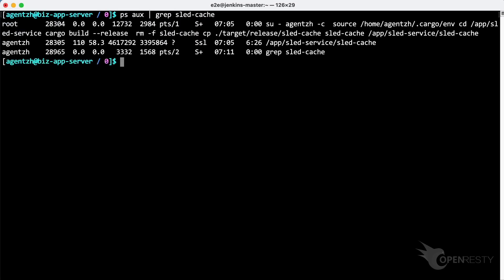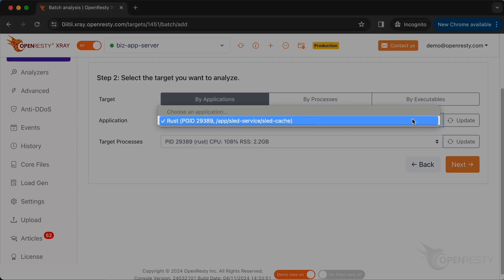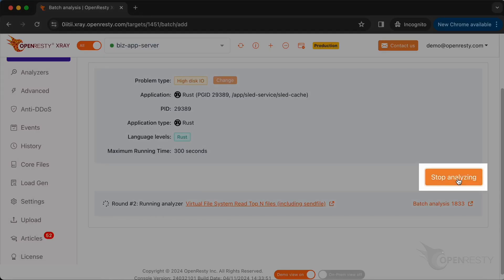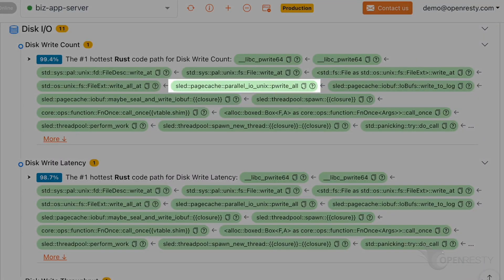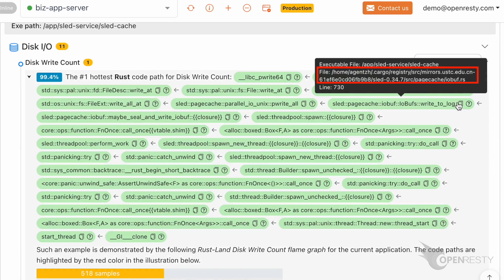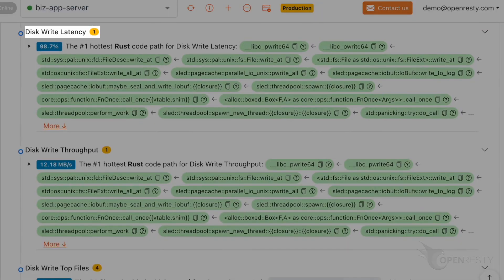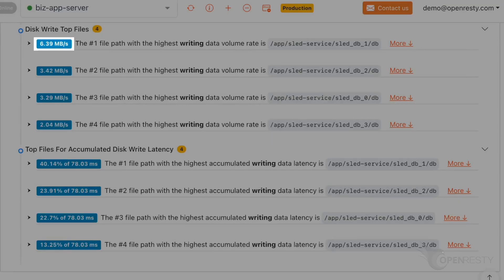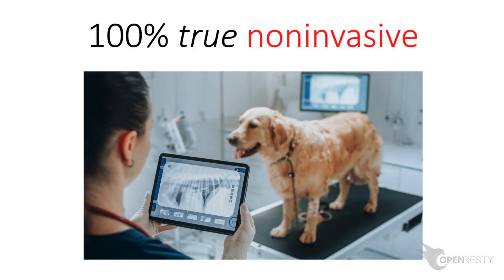Pinpointing the Hottest Rust Code Paths with High Disk I/O (using OpenResty XRay)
In this tutorial, you will learn how to use OpenResty XRay to quantitatively analyze high disk I/O issues in an online Rust application. With the Rust-level disk write count, latency, and throughput flame graphs generated by OpenResty XRay, you can identify the Rust code paths with the most significant disk latency and write volume. Plus, it offers precise line-by-line code insights to locate the problem’s root cause swiftly and guide optimizations.

OpenResty XRay is a dynamic-tracing product that automatically analyzes your running applications to troubleshoot performance problems, behavioral issues, and security vulnerabilities with actionable suggestions.

Under the hood, OpenResty XRay is powered by our Y language, targeting various runtimes like Stap+, eBPF+, GDB, and ODB, depending on the context.

OpenResty XRay is a truly non-intrusive dynamic analysis, which does not require installing any special modules or plugins in the target application, does not require recompiling the target application, and does not even require restarting the running process.

0:00 Problem: high disk I/O
0:15 Spot the problematic Rust code paths
1:13 Details of Analysis Report
3:31 Automatic analysis and reports feature